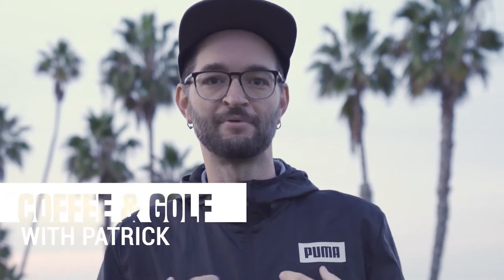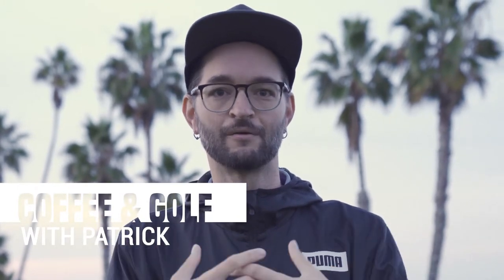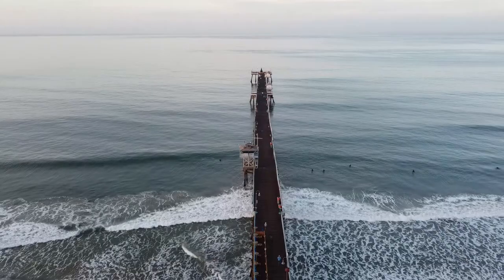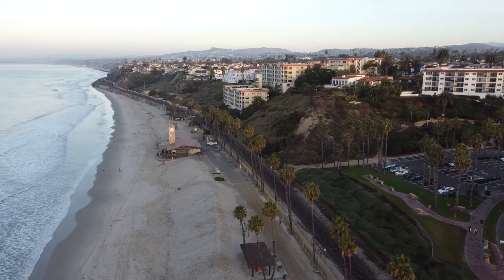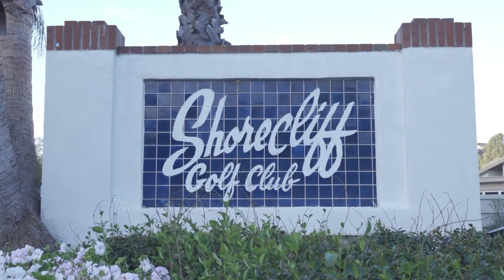Coffee & Golf with Patrick - Ep1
So over the past few months I have been working with @thefutureofgolf to create this series of videos where we play golf and grab coffee on the way. It's really just combining two things that I love into one video.
This first episode is in San Clemente, CA home of beaches, vacationers, and of course coffee & golf. We start our day at @bearcoastcoffee a local favorite right here at the San Clemente Pier and then head to @shorecliffsgc
Let me know what you think, also where should we go next.. 🏌🏼‍♂️
Also thanks to @imjoshuaphillips for helping me film.. and @thefutureofgolf for the support. So much more in store for the future..🙌🏼
Forelinx is an end-to-end platform that rewards you the more you play and watch golf. With Forelinx Points, you can book tee times, play fantasy golf and shop a member-only marketplace.

* note these first three episodes were shot for IGTV so they are cropped a little close, but in the future we will film for YouTube..😏